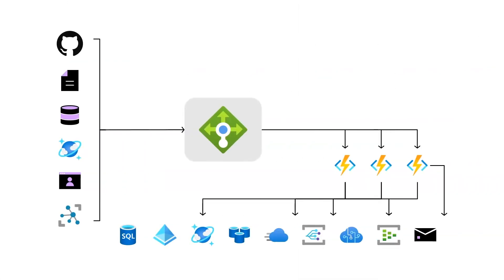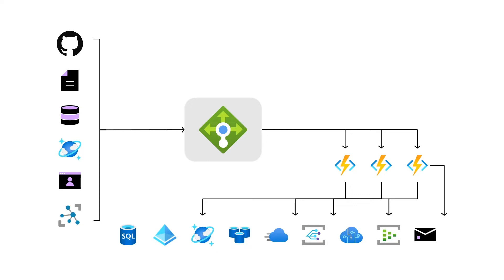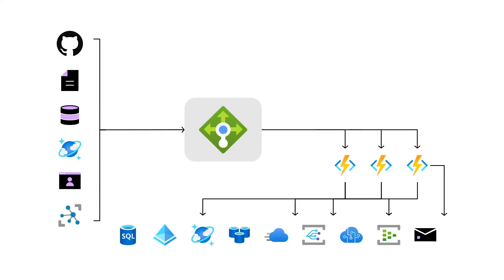How to build a serverless Power App with Azure Functions (shorter version)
In this video, learn how to build a serverless Power App with Azure Functions using a low-code application development on Azure.